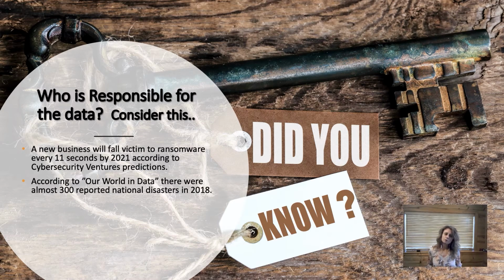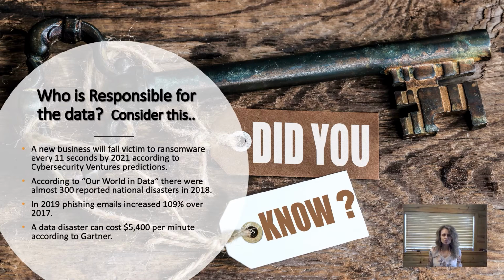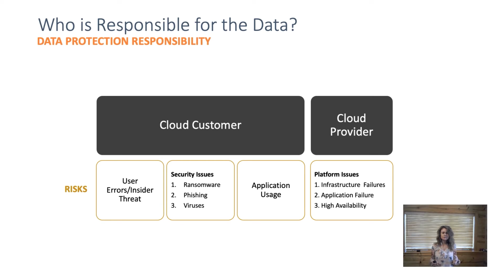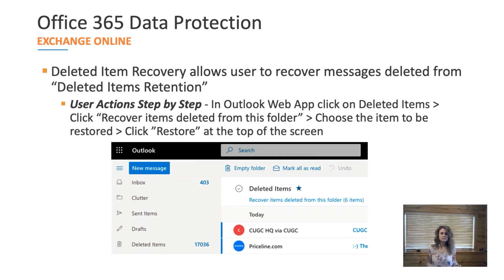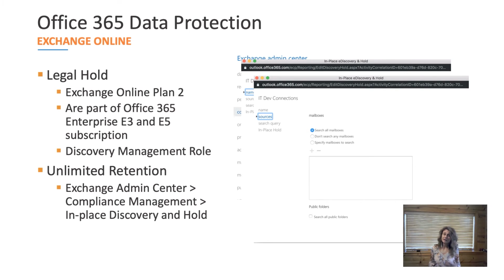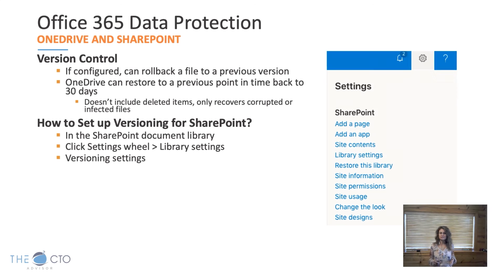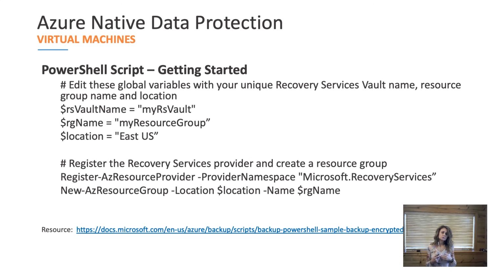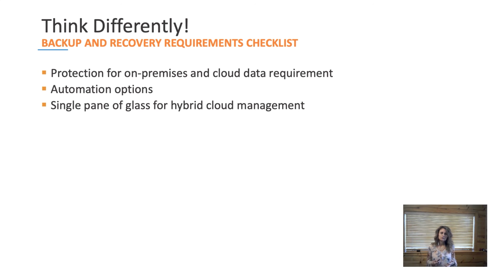The Practical Guide to Backing up your Hybrid Cloud Environment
Organizations around the world are embracing Microsoft Cloud platforms such as Azure and Office 365. Both quickly becoming their tool of choice for primary organizational servers and other functions such as word processing, email, presentations and more. As we introduce these cloud capabilities to our environments it‚Äôs important to understand corporate data responsibility, and what you can do to make sure your data is protected.  Join me for an in-depth discussion around native backup/recovery options and challenges enterprises are faced with in their hybrid cloud deployments.